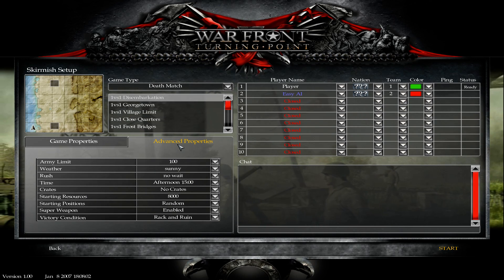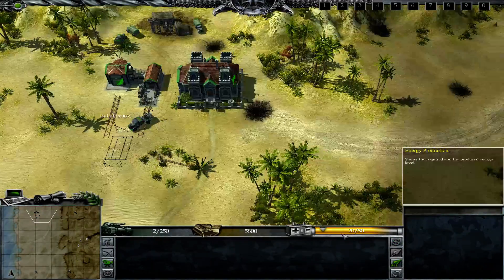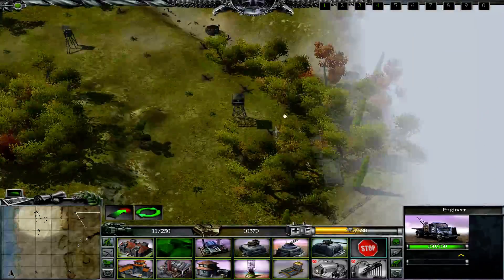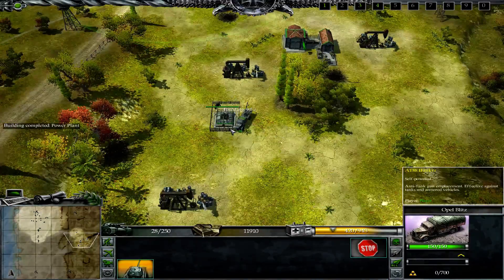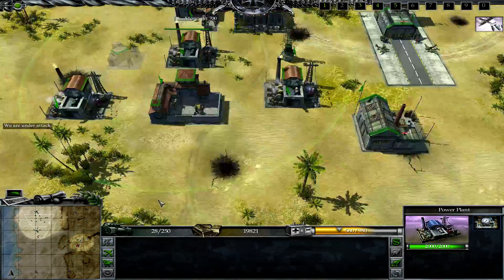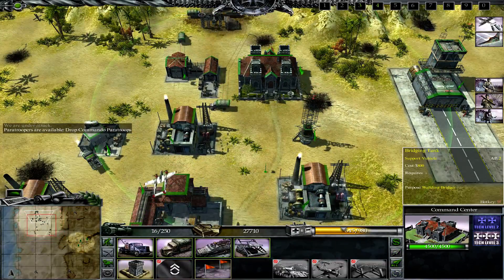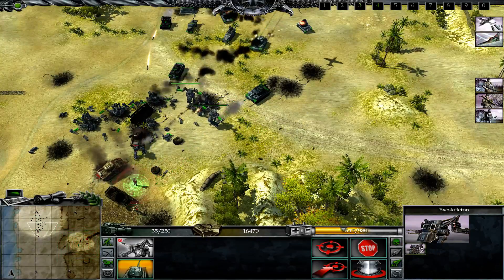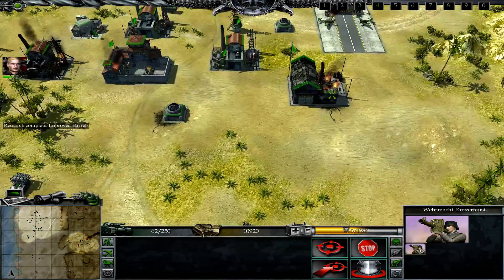War Front: Turning Point - Alternate History WW2 Game!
War Front: Turning Point is an RTS game that aleterates history. Giving the Soviets, UK/US alliance and the Germans advanced weaponry